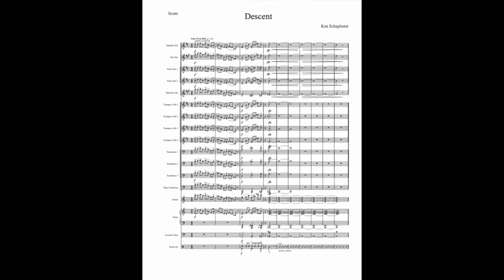Analysis of Descent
Ken Schaphorst discusses the composition and arrangement of Descent, from his 2016 recording, How to Say Goodbye